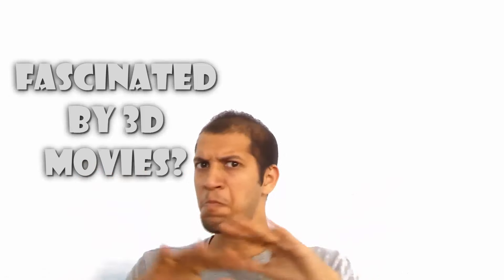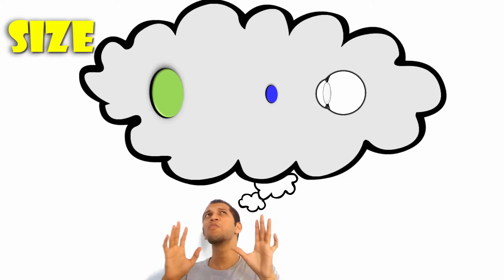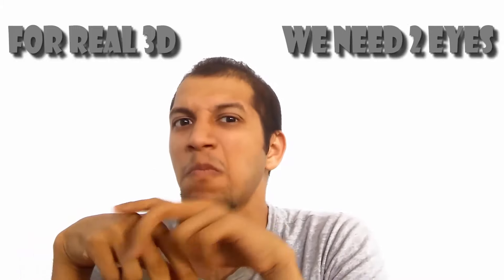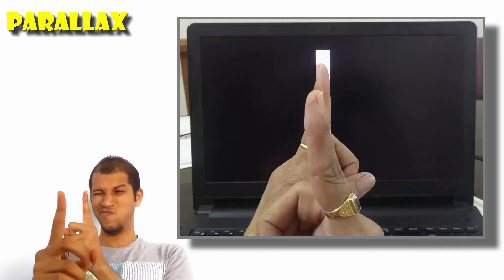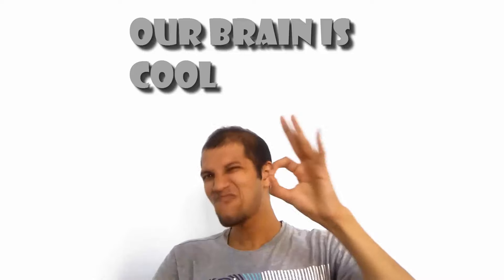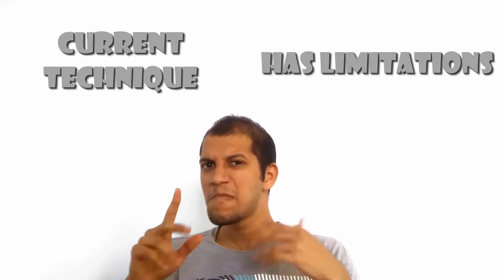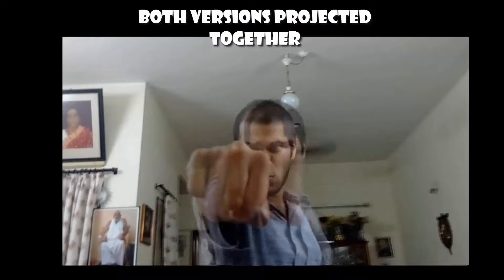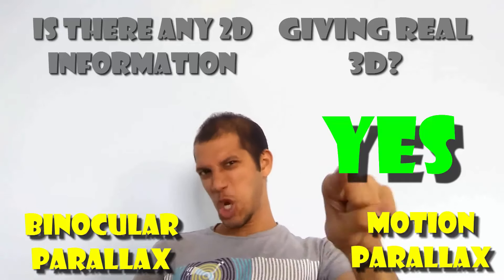How 3D movies work? (3D images included) | Polarization of light | Floatheadphysics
Watch 3D images right now, without any glasses. All you need to do is squint your eyes and see the magic.

But first let's explore how 3D tv, 3D goggles and 3D movies work. How does our brain get fooled into thinking, the picture on the screen is actually in 3 dimensions.
How do we see 3D?

In a previous video, we discussed how our brains perceive 3D

If you have any doubts regarding how polarizing filters work, you can see my video on that here

To understand in detail about how cool polarization is, check out my polarization playlist

Also, I will show you 3D pictures and clips which you can watch without using any 3D glasses. (but you need to take some effort though)

As always thank you for reading :)

Music